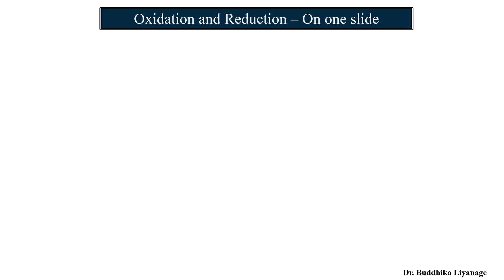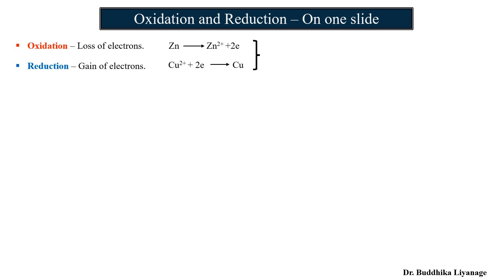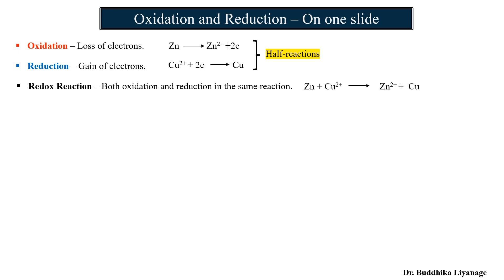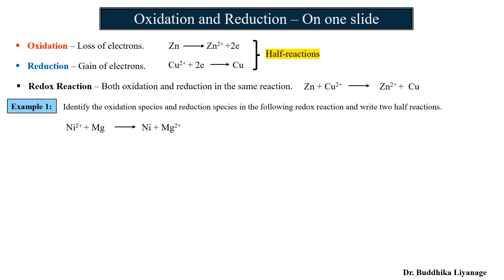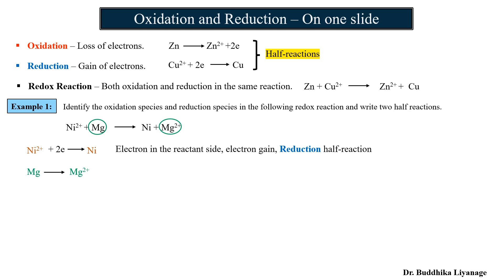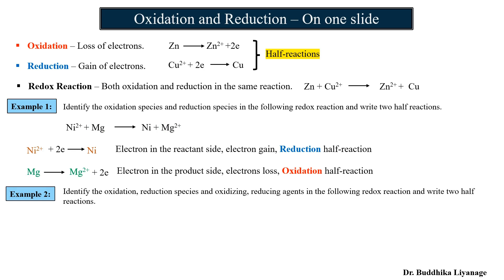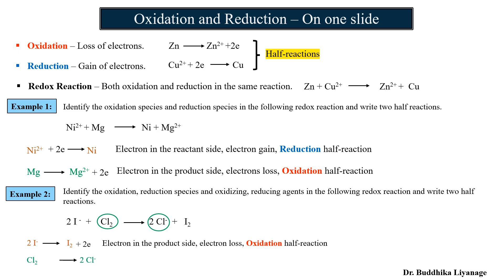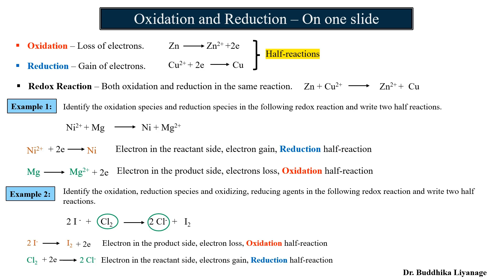Oxidation and Reduction - On one slide